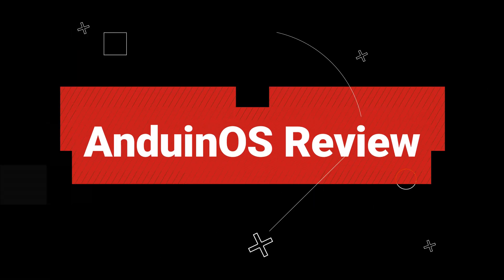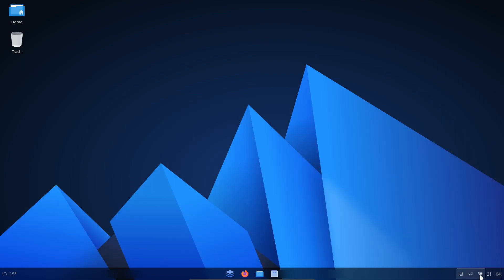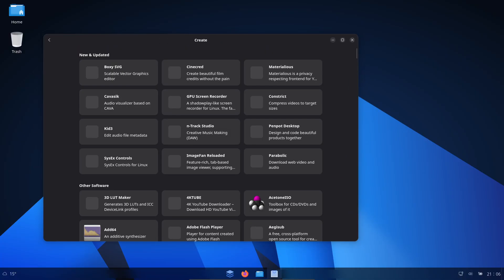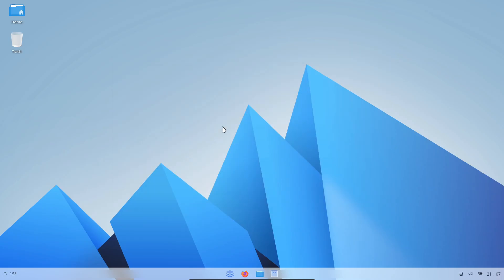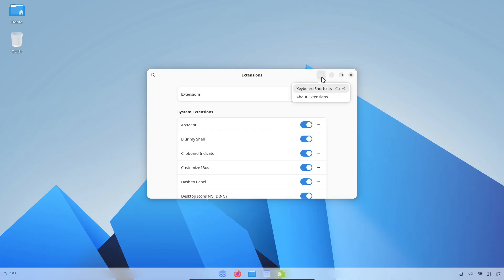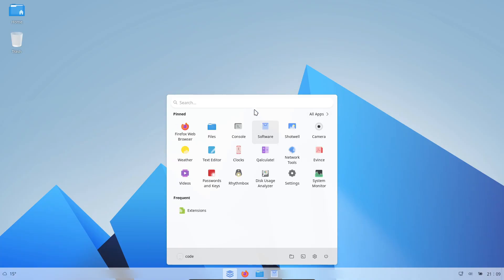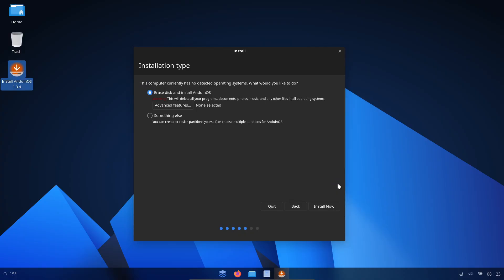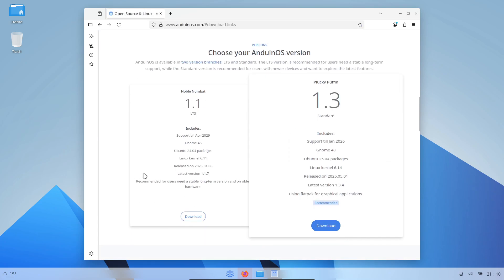Is AnduinOS the PERFECT Windows 11 Style Linux Distro for You?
Experience the best of both worlds with AnduinOS—an Ubuntu‑based, Windows‑11 style Linux distribution built by a former Microsoft engineer! In this video, I walk you through everything that makes AnduinOS perfect for Windows converts

Key Features:
Windows‑11 inspired GNOME desktop
Flatpak‑first software management
Highly customizable Dash to Panel & Arc Menu
Built‑in Extension Manager + tons of GNOME add‑ons